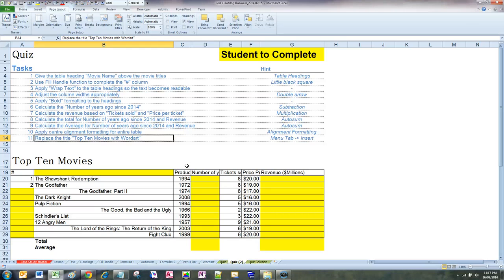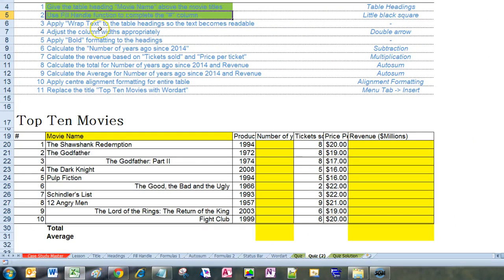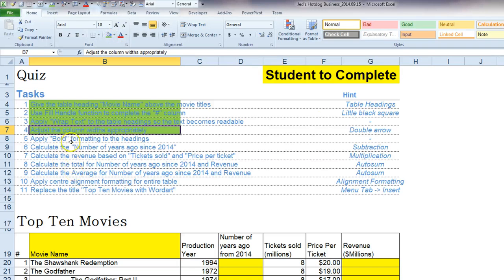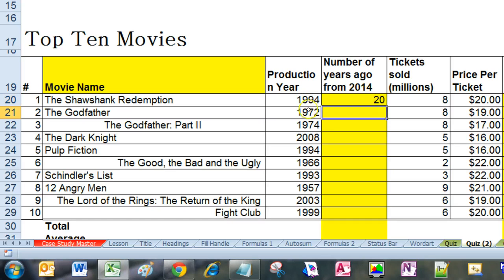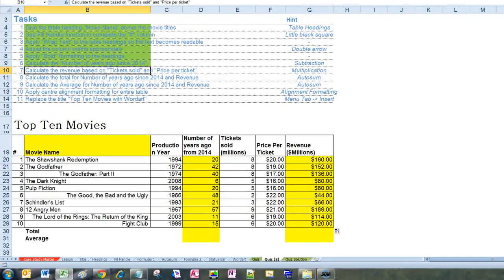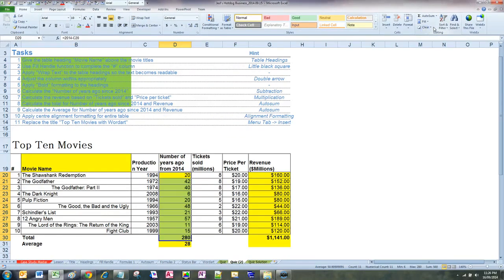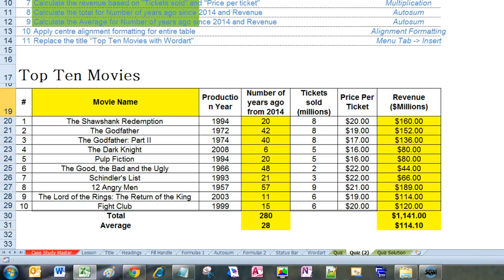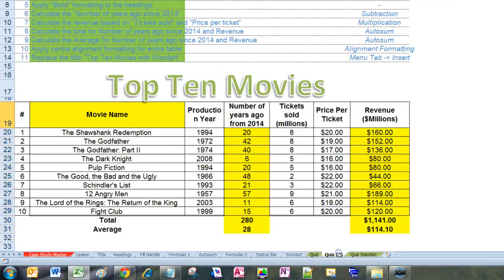023 Quiz Solution